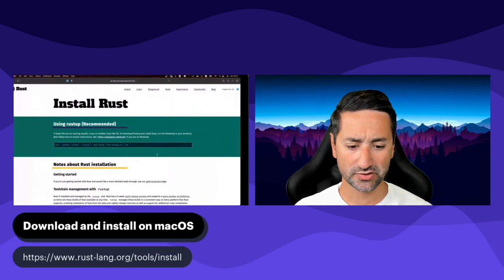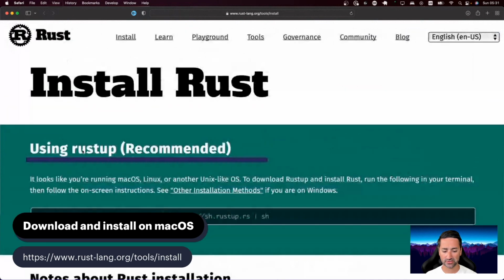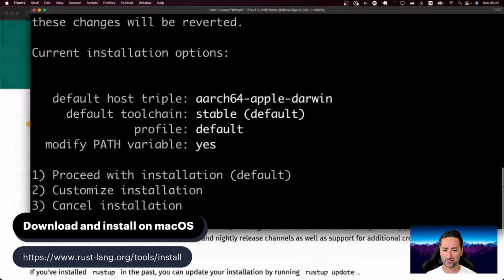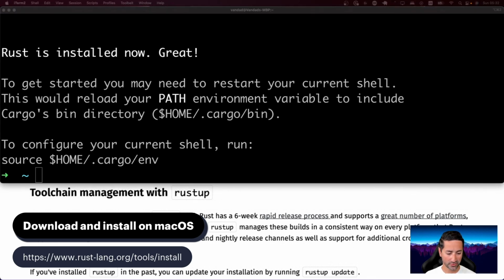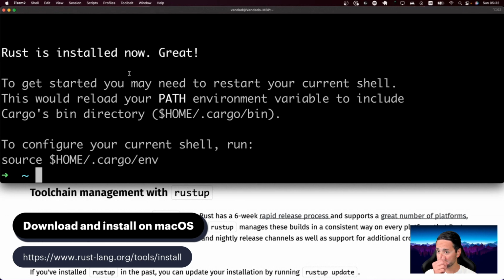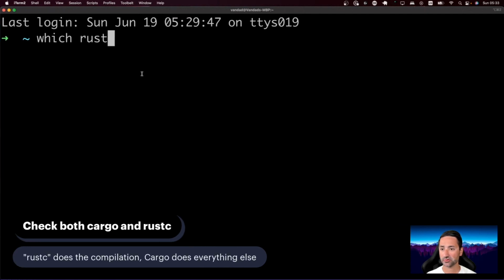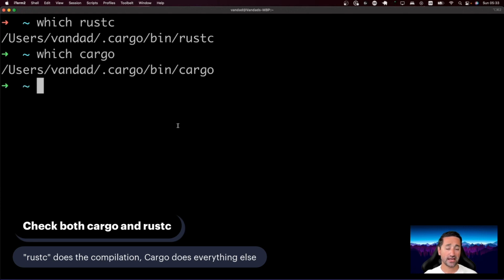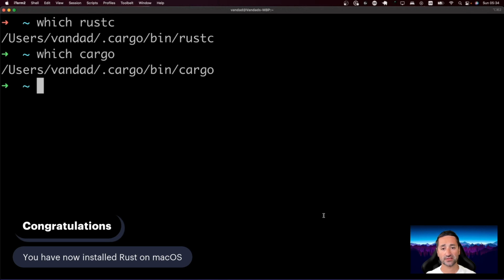Installing Rust on macOS - Free Full-stack Course 🦄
Rust is a modern programming language which we will later, in this course, learn about and use to create a command-line utility that hooks to our REST APIs. In this chapter we will learn how to install Rust on macOS for later use in this course.

Timestamps:
00:00 - Installing Rust on macOS
00:34 - Download and install
02:28 - Check both cargo and rustc
03:19 - Congratulations